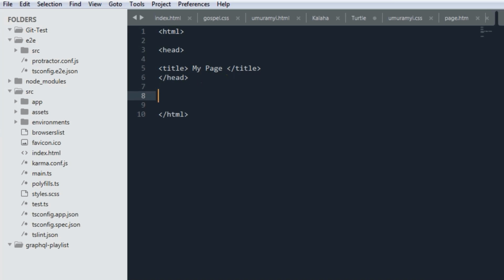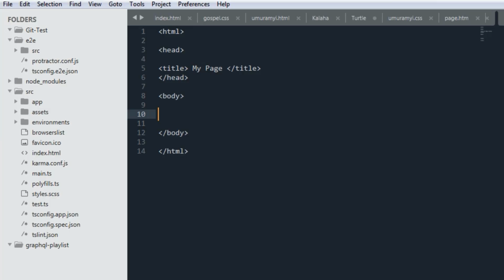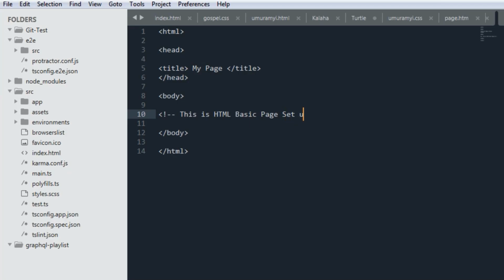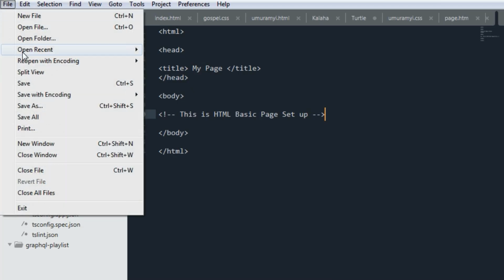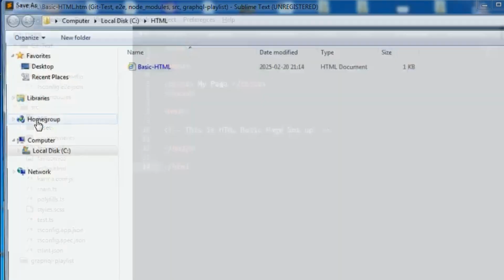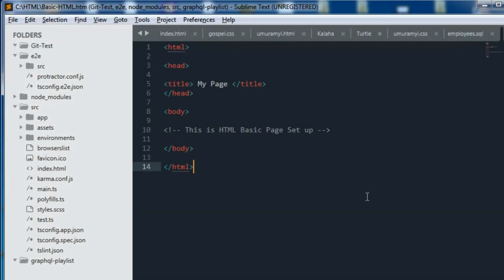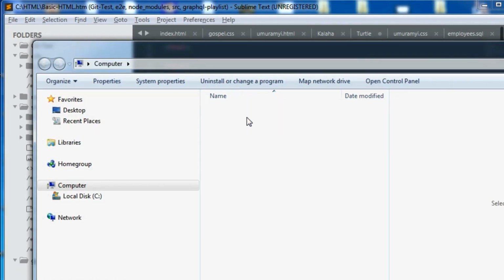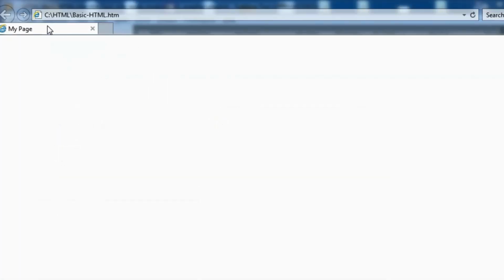HTML Page Set Up You Won't Believe How EASY It Is!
Are you new to web development? Want to create a webpage in just minutes? In this video, I'll show you how easy it is to set up an HTML page from scratch! 🖥️💡

🔹 Learn the basic structure of an HTML document
🔹 Discover essential HTML tags like html, head, body, and more!
🔹 Add text, images, and links to bring your page to life
🔹 See a live demo of how a simple webpage is built!

By the end of this video, you'll have your own functional HTML page ready to go! ✅